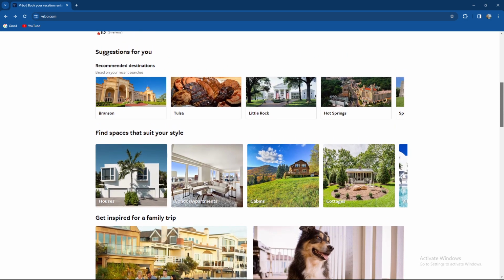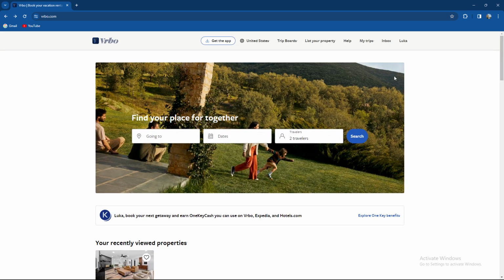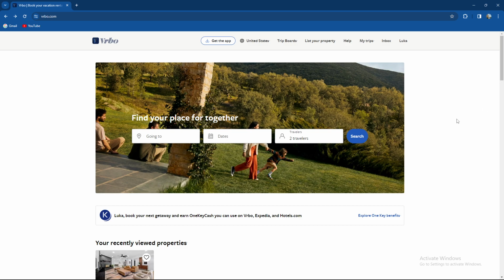How To View Reservation Receipt On Vrbo (Quick Tutorial)​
Today we talk about How To View Reservation Receipt On Vrbo, so stay until the end of the video to see the full explanation.